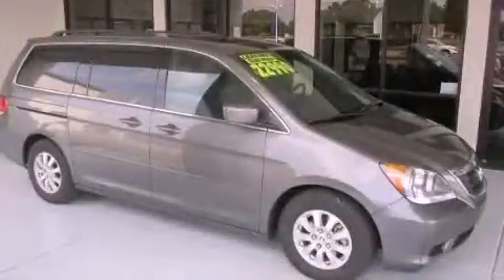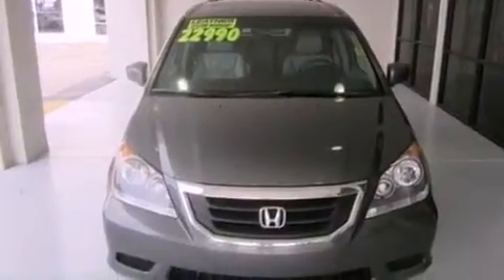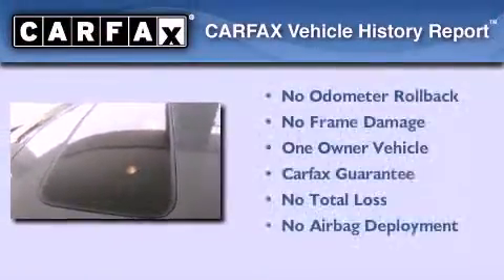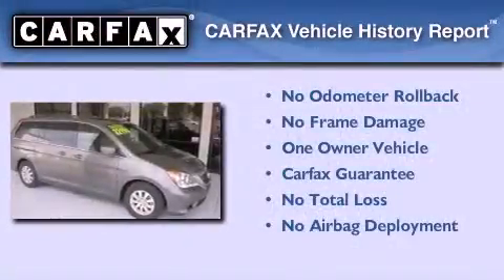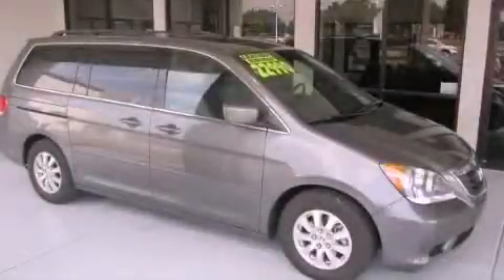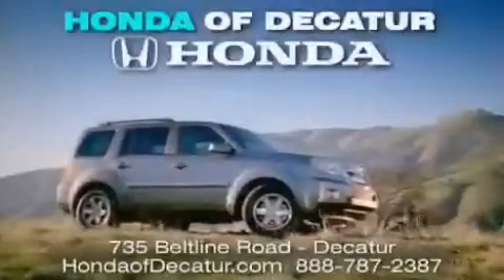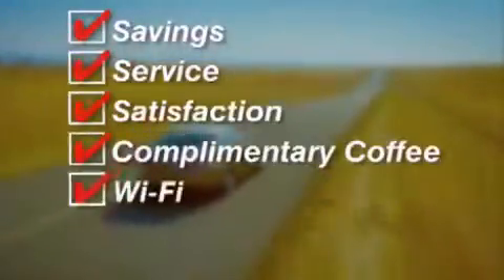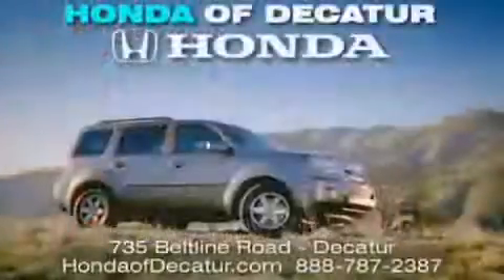2008 Honda Odyssey Athens AL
Year : 2008
 Make : Honda
 Model : Odyssey
 Engine : Gas V6 3.5L/212
 Trans . : Automatic
 Exterior : Nimbus Gray Metallic
 Miles : 70,327
 Interior : Gray
 Stock : U7984

 Pre-Owned 2008 Honda Odyssey Decatur AL